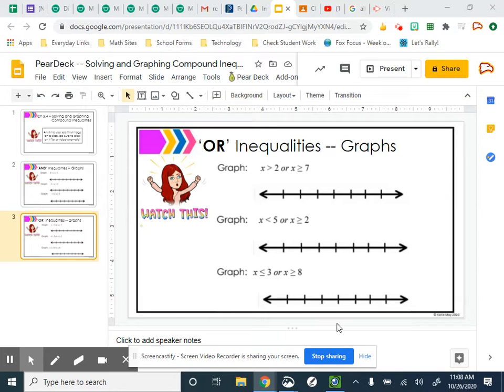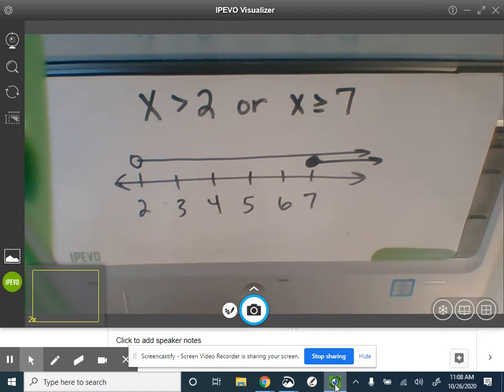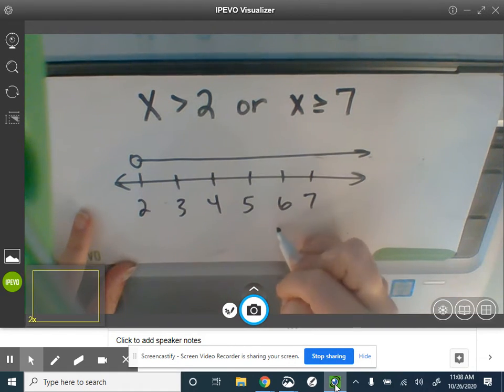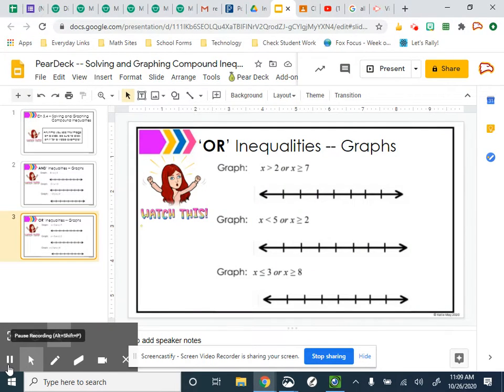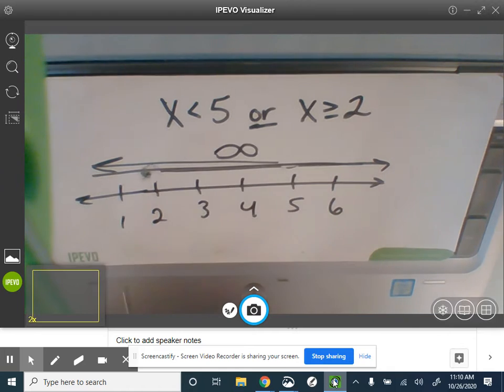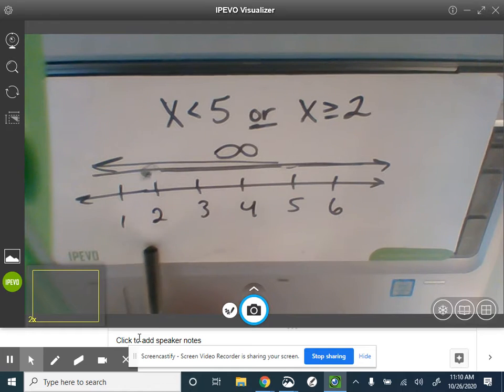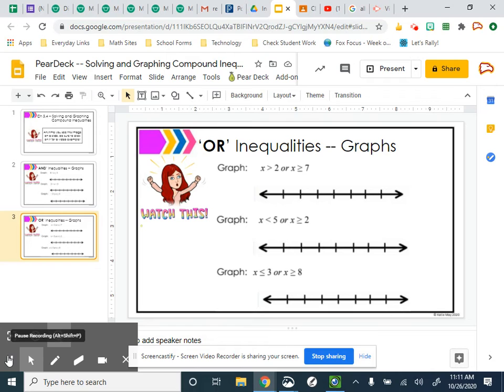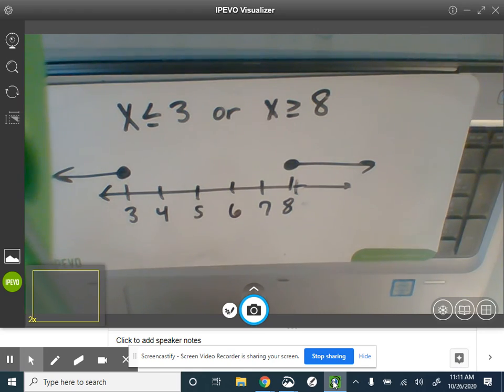OR Inequalities -- Graphs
Slide 3 from Peardeck Lesson -- Solving and Graphing Compound Inequalities